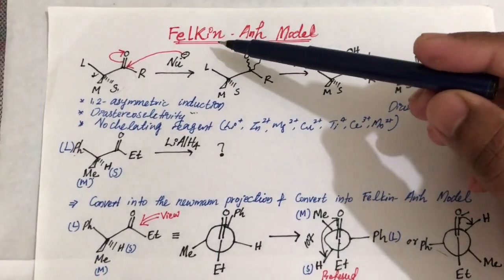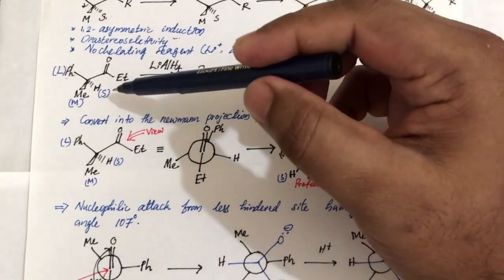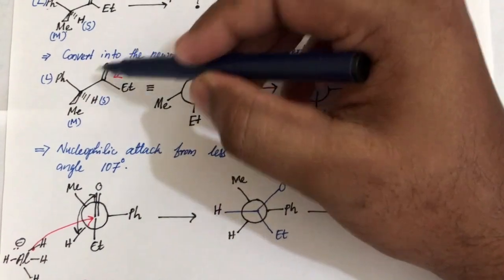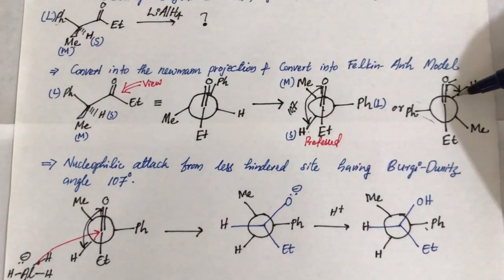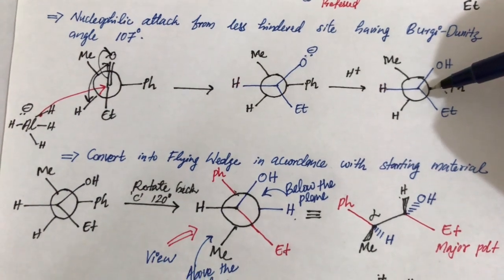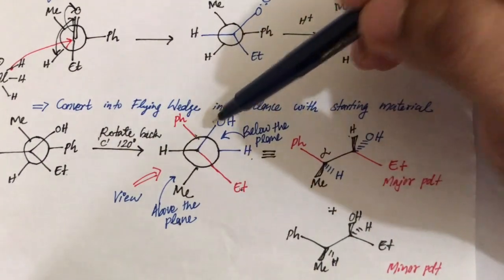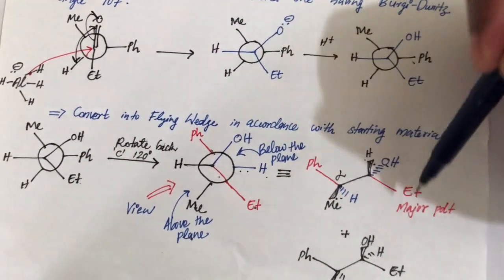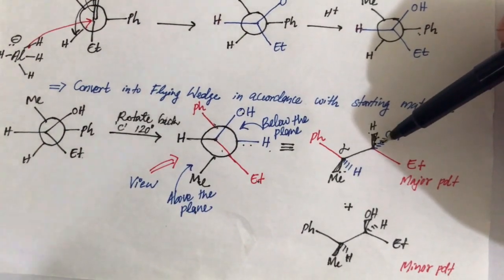Felkin Anh Model|Diastereoselectivity Part-1|CSIR-NET/GATE/MSc Chemistry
Welcome
I this video I have illustrated the Nucleophilic addition of carbonyl compound having alpha chiral center. This Model is known as Felkin-Anh model. This reaction is a diastereoselective reaction and we mainly seek an assistant to such a model in order to predict the major product.